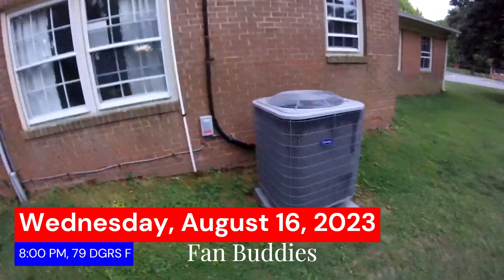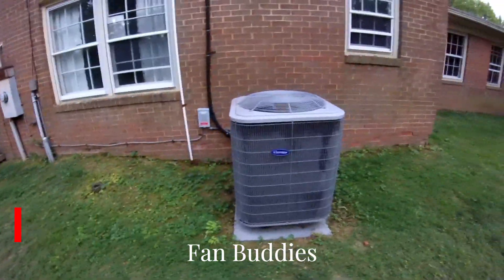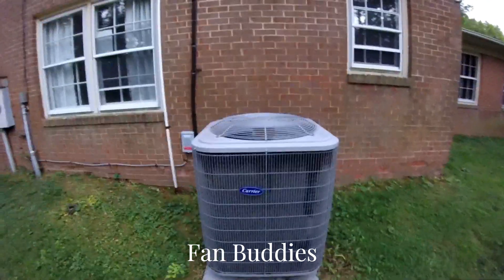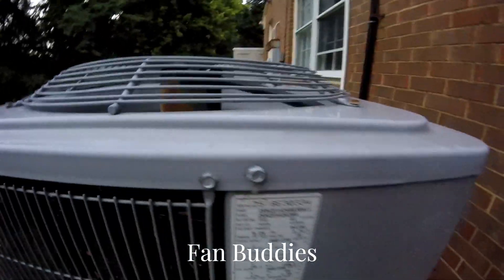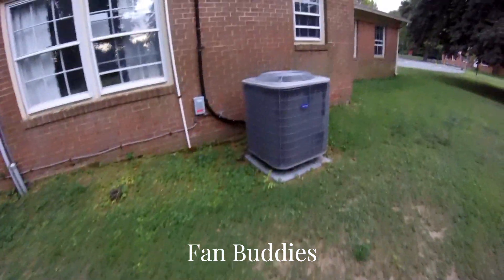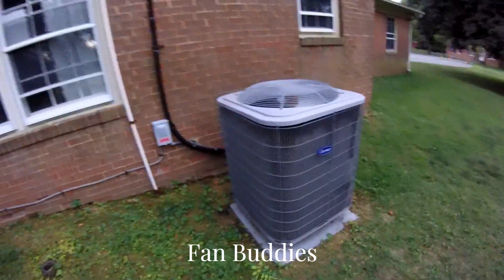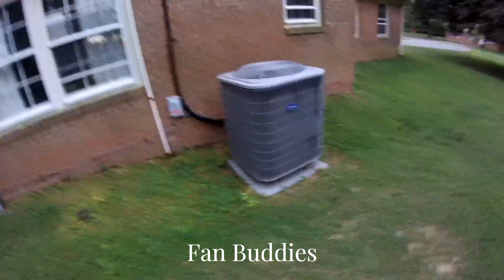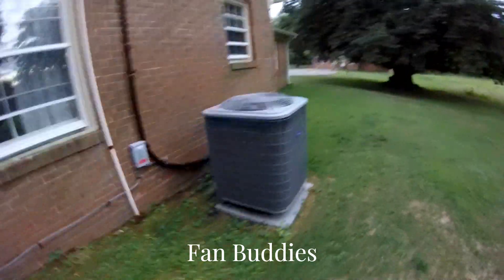2018 Carrier Comfort Heat Pump Starting Up & Running (Cool Mode)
Taken Wednesday, August 16, 2023, 8:00 PM, 79 DGRS F

2023 Fan Buddies Productions